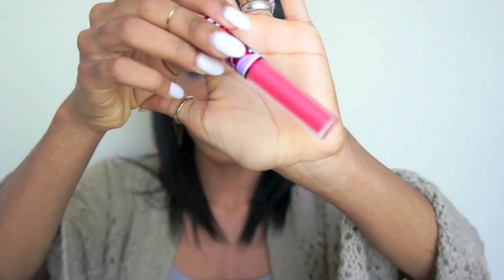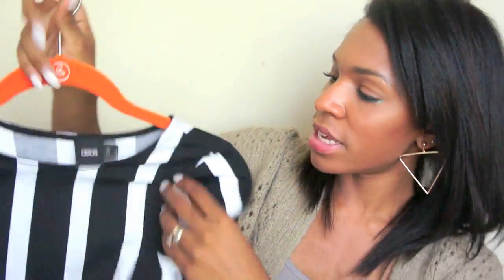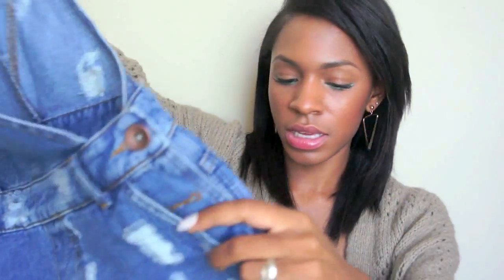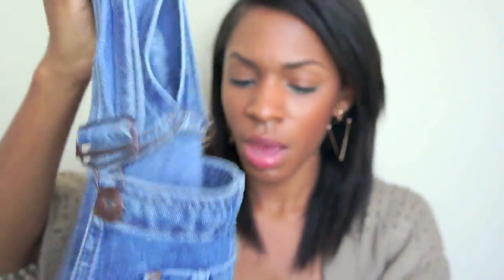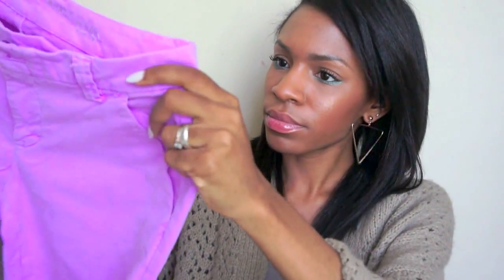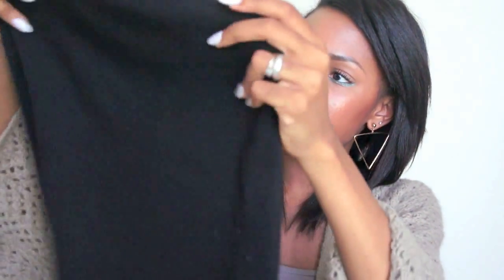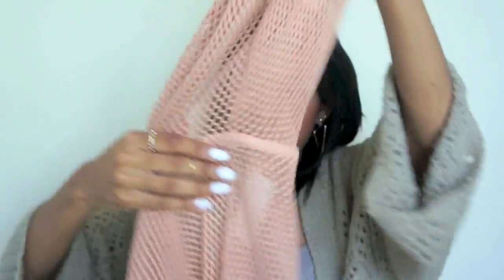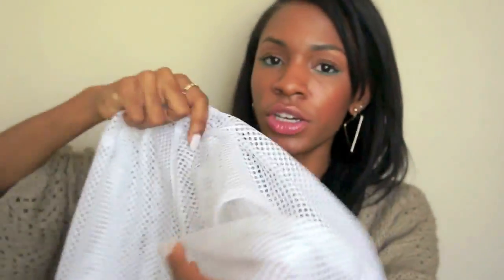HAUL ☆ April/May Collective Haul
Just some things I've purchased over the course of April and the beginning of May. I didnt get around to making clothing haul videos in April, so I decided to lump it with some things I just recently purchased! More hauls coming soooooon!

☆ PRODUCTS MENTIONED ☆
RiRi Woo (SOLD OUT until June)
Anastasia Beverly Hills 'Ebony' Brow Wiz (Ulta stores)
Deena & Ozzy Hi Top Sneaker Wedges (SOLD OUT)
Urban Outfitters Round Sunglasses (SOLD OUT)
HologramCity Mesh Hoodie

All products Mieux & Mieux mentioned were thrifted, only 1 was available for each
Couldn't find the Gap, Rue 21, ALDO products online, only available in stores

☆ PRODUCTION ☆
Camera: Sony Alpha NEX-5R

☆ MUSIC ☆
So Perfect // Jaz Lottay ____________________________________________

Vicky Logan
Wadsworth IL
60083